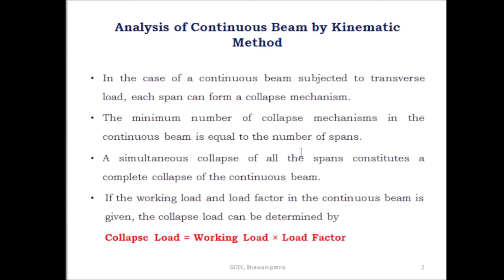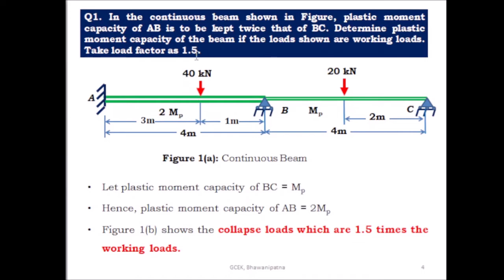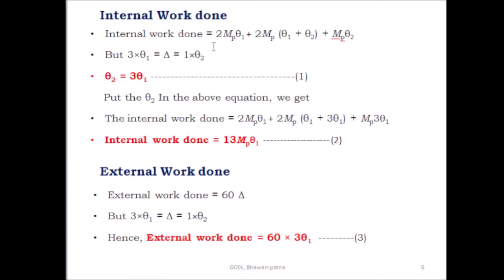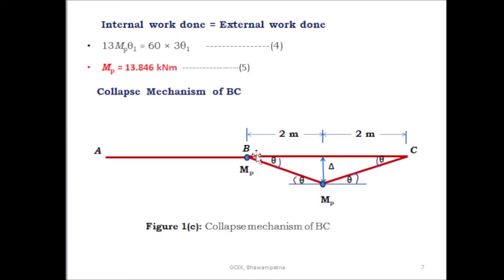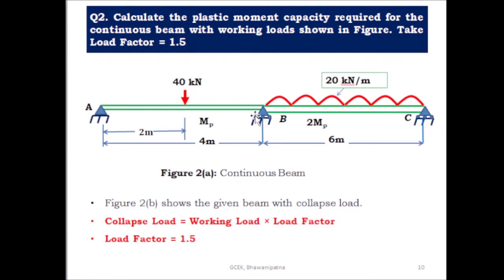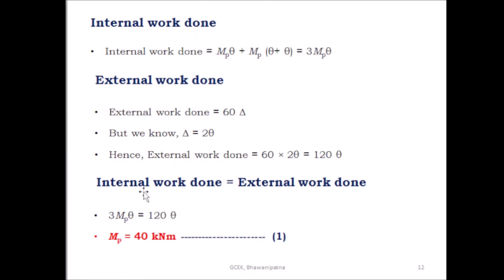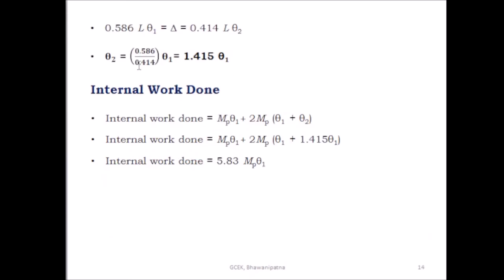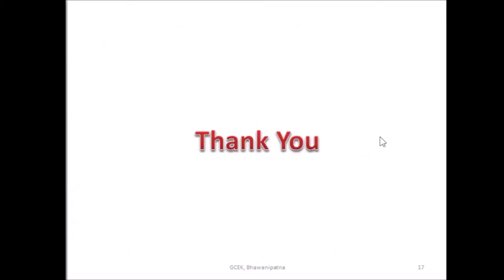Plastic Analysis: Plastic Moment of Continuous Beam by Kinematic Method